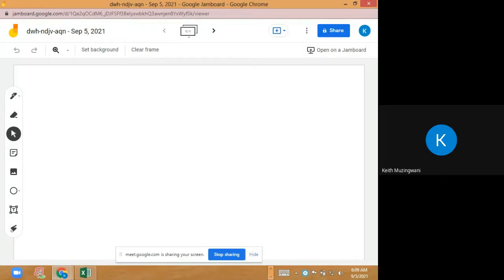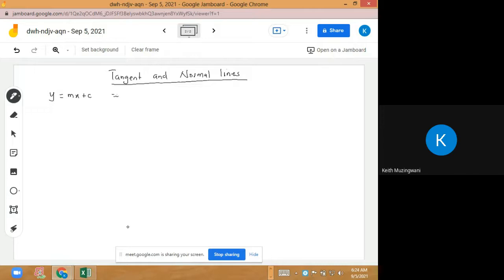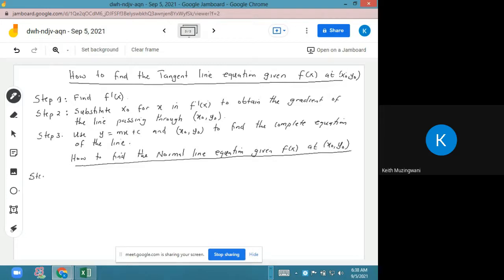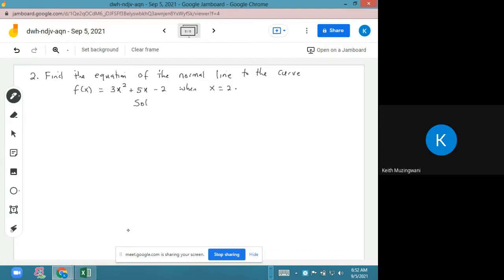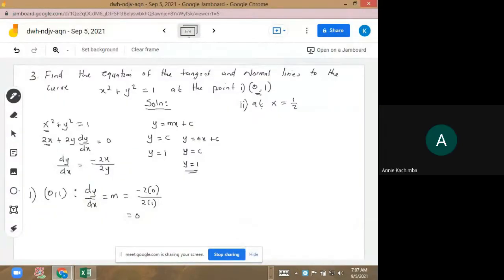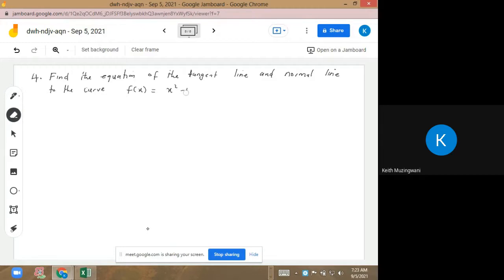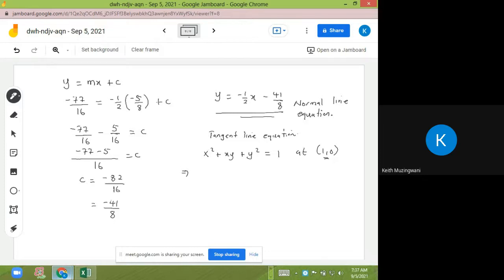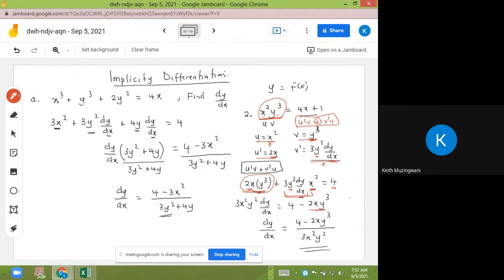Normal and Tangent line equations using calculus